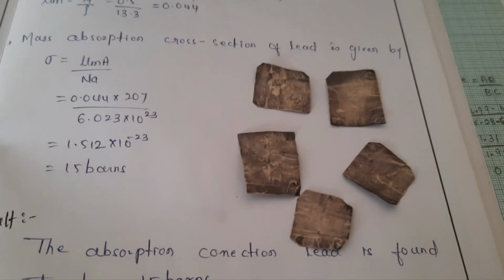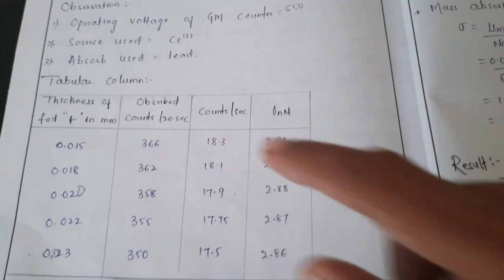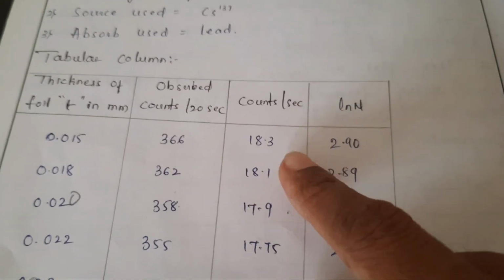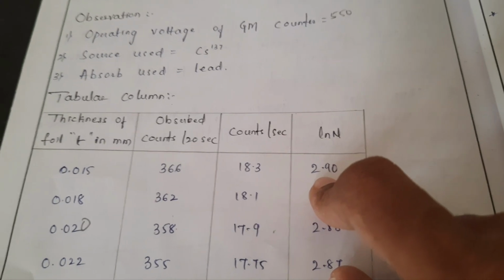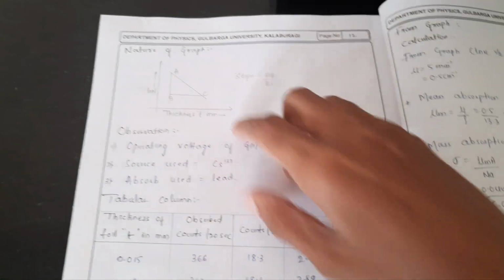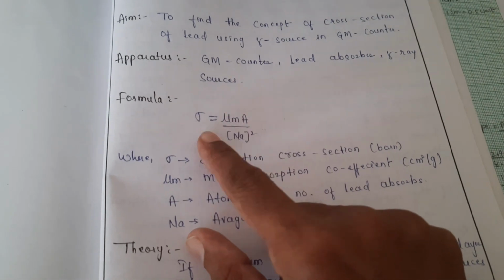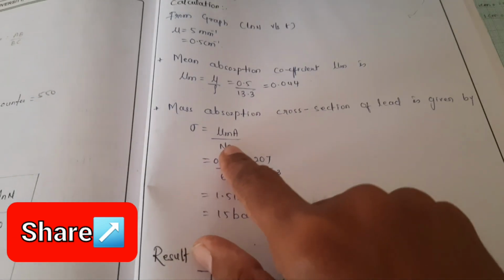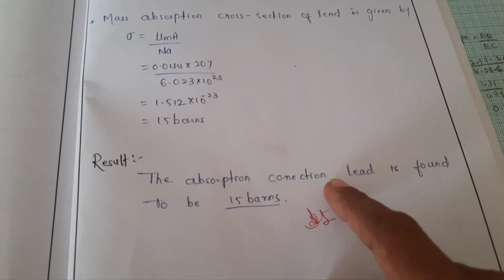Absorption Cross Section of Lead using Copper using GM Counter